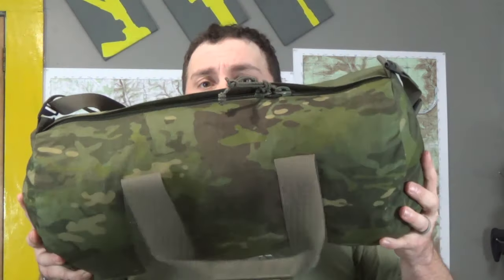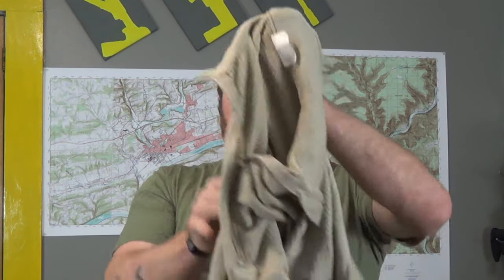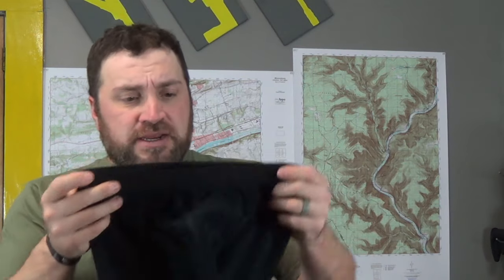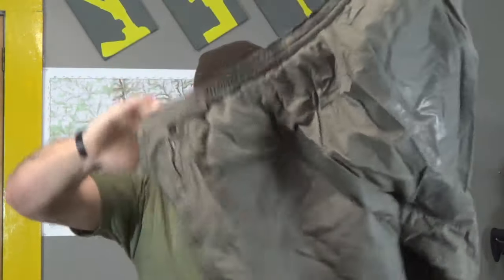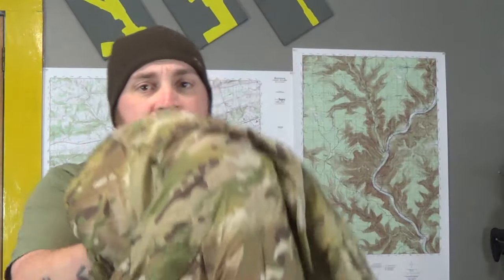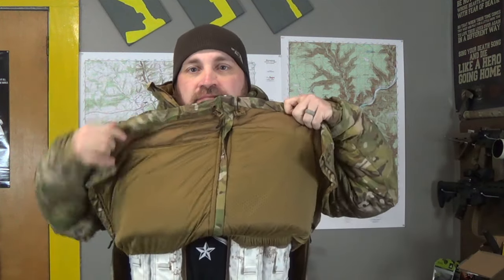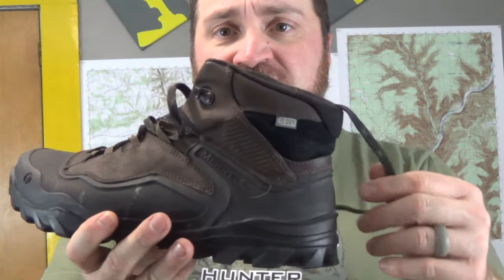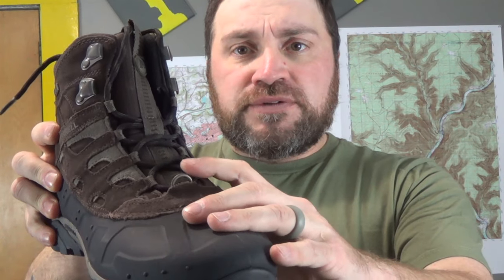Cold Weather Gear, AKA shit I wear to stay warm.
- use link for first month free!